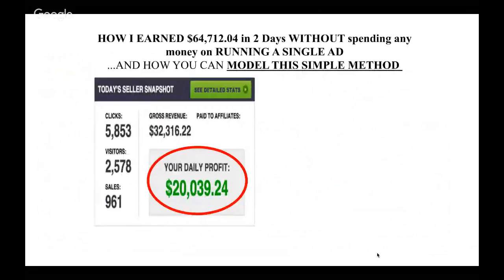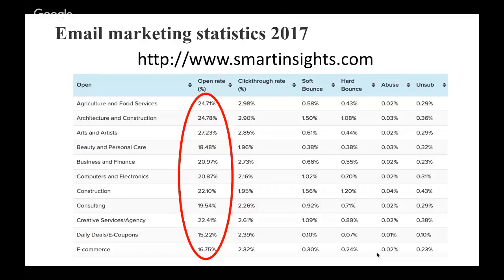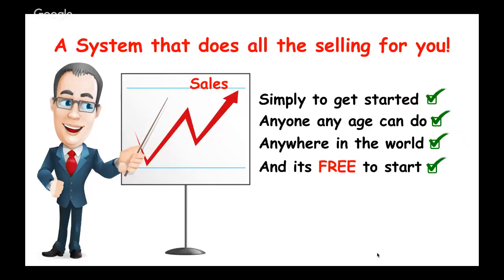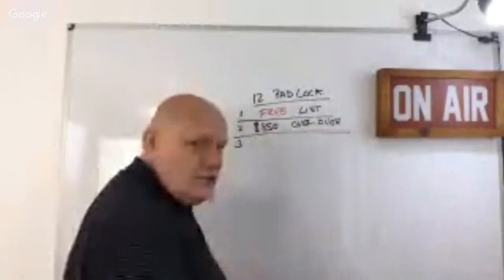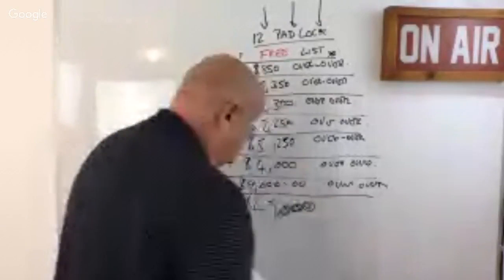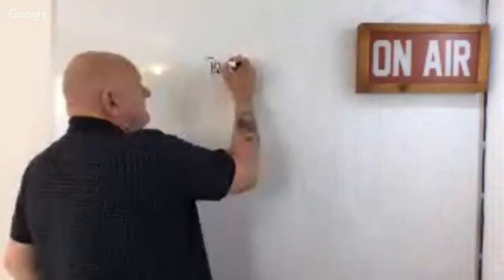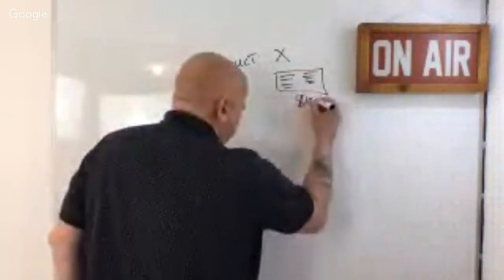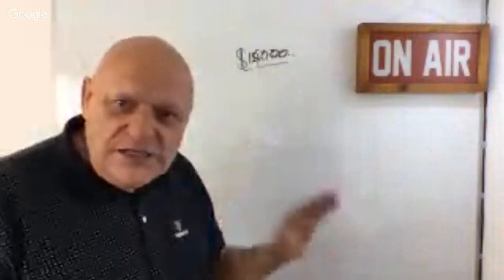Zukul - Padlock Income System (Key To Success & Successful Business Online)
Zukul Comp Plan

Member Benefits
Social Sniper Pro
Facebook Ninja Pro
Zukul Autoresponder
Zukul Landing Page Creator
Viral Bloggin System
Banner Creator
URL Shortener & Tracker
Video Submission Tool
Modular Tutorial Training

SUCCESS TO EVERYONE!

Jeremy Rush